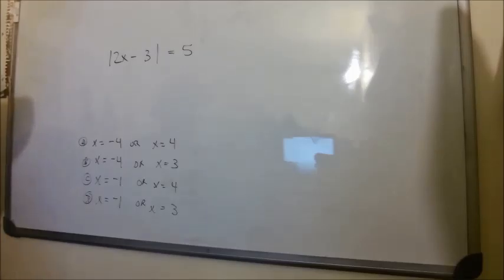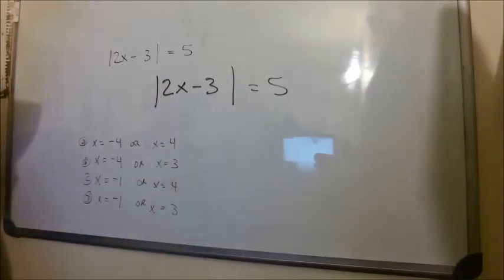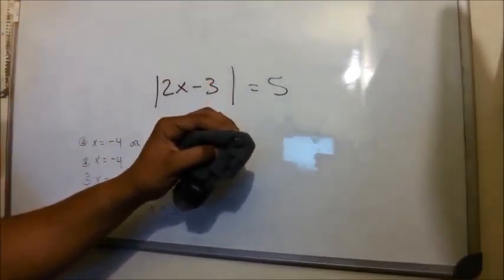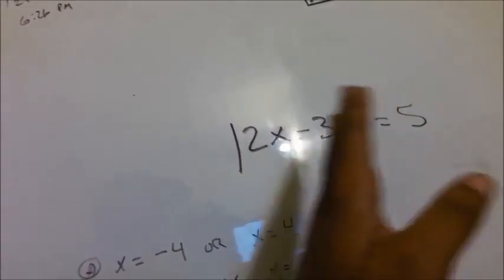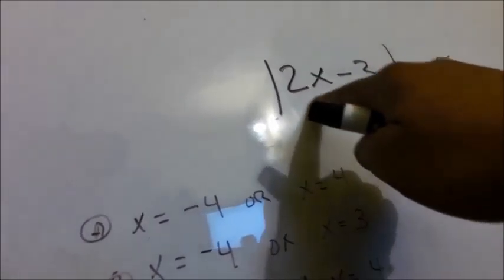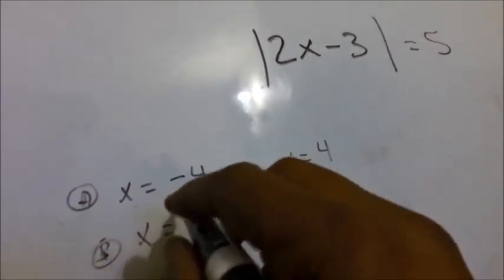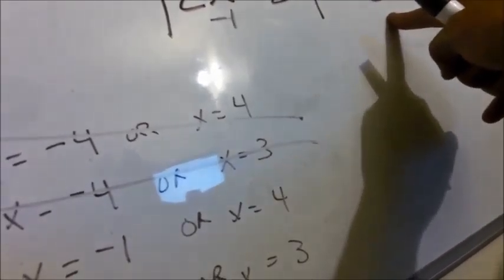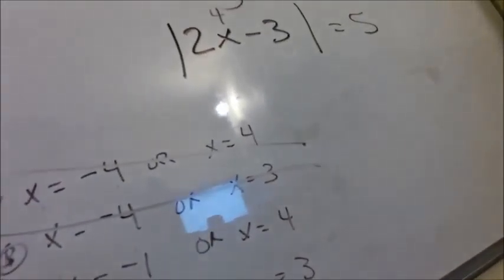ABSOLUTE VALUE QUESTION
MATH QUESTION FOR INSHALLAH OF AUGUSTA, GA